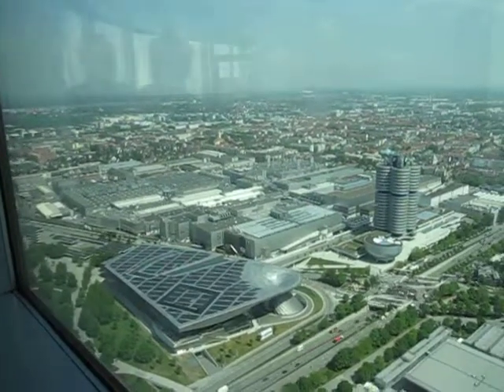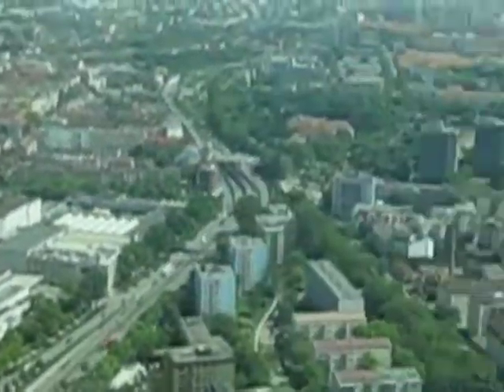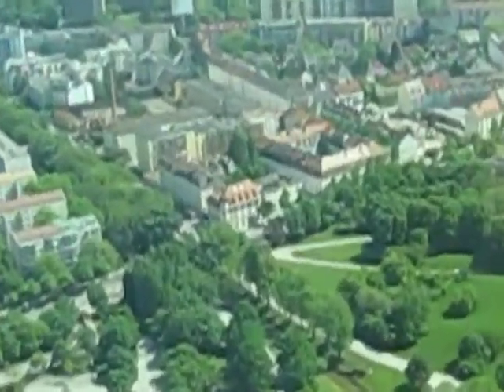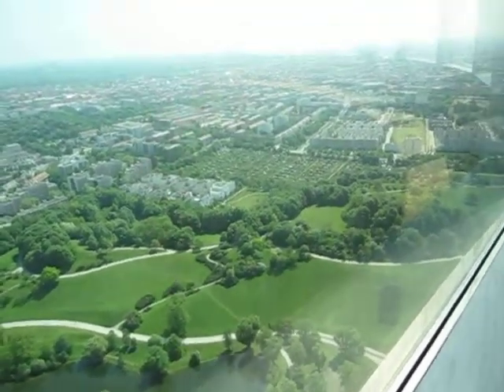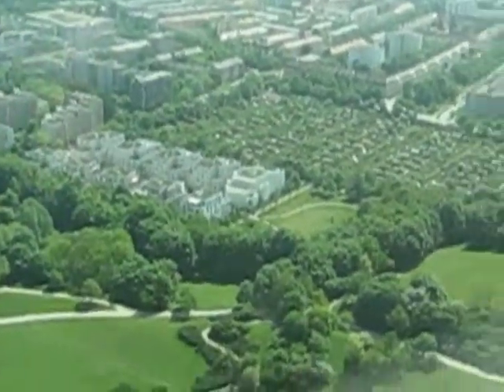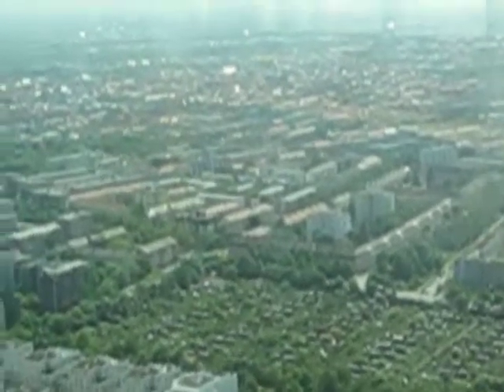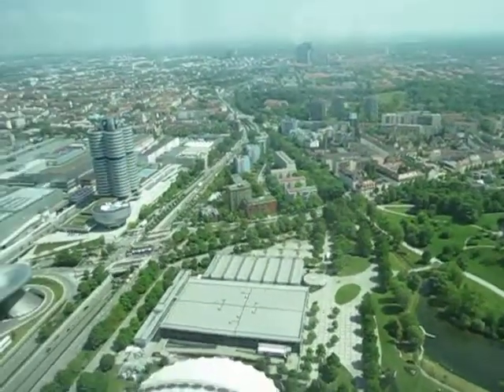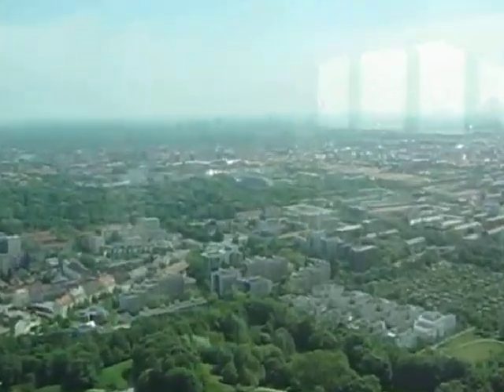Looking at BMW Headquarters, Museum, and Factory, from the Olympiaturm, in Munich, Germany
Looking at BMW Headquarters, museum, BMW World, and factory, from the Olympiaturm(Olympic Tower), in Munich, Germany, May, 2011.